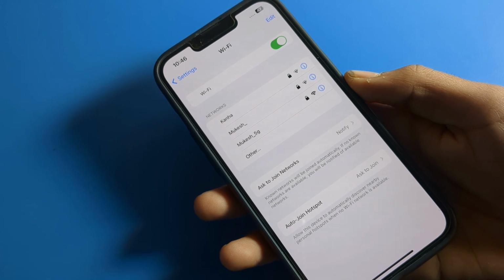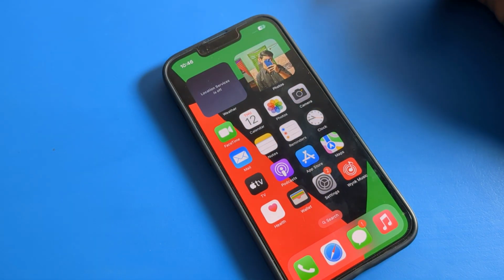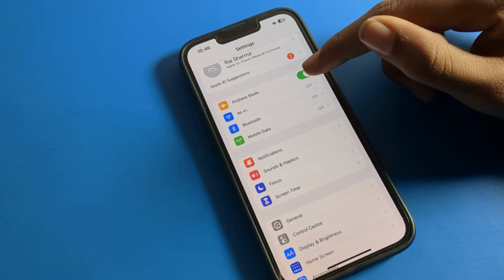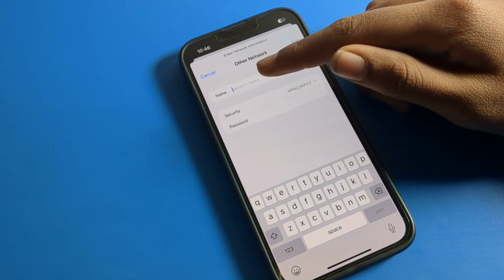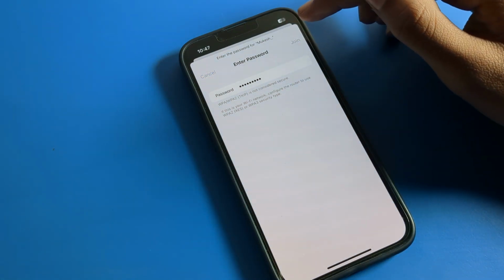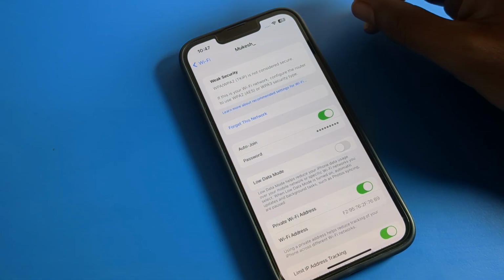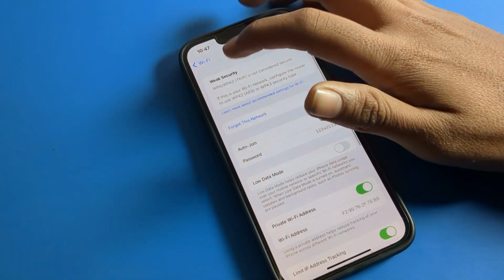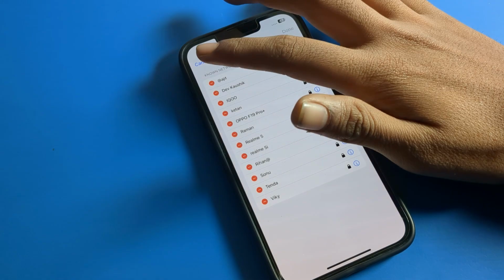iPhone 14 WiFi Full setting | how to use pair WiFi network in iphone 14